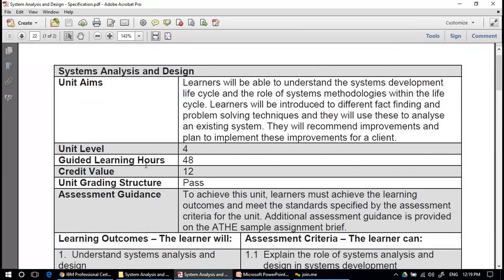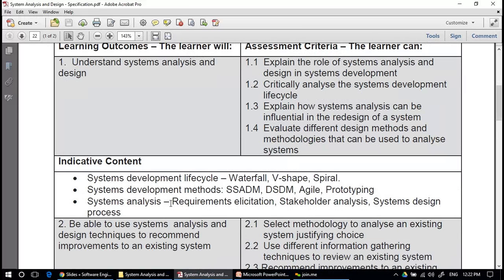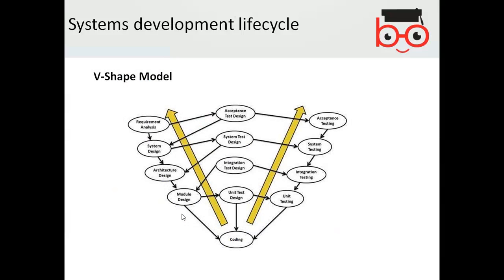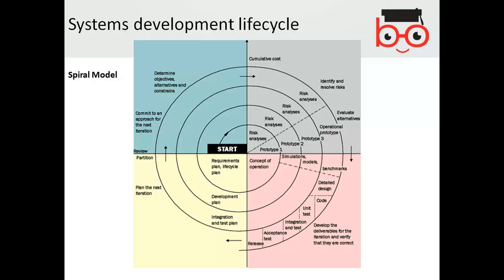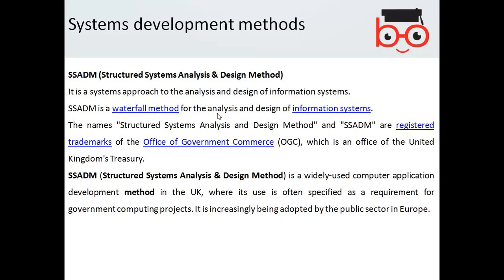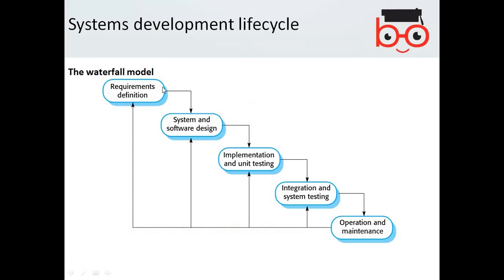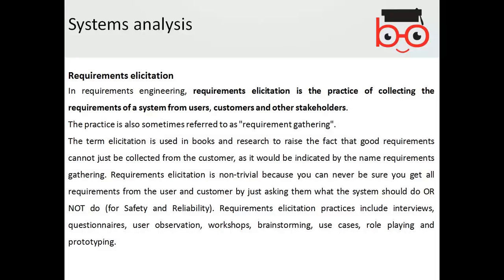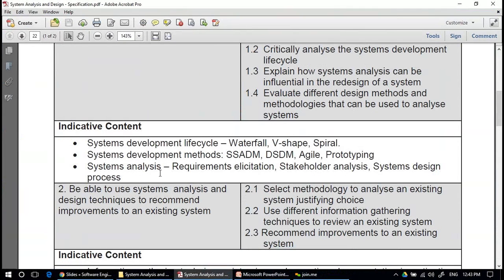IT System Analysis and Design Session 1